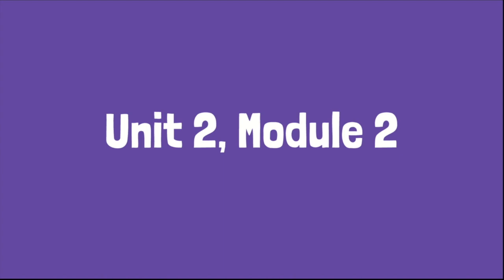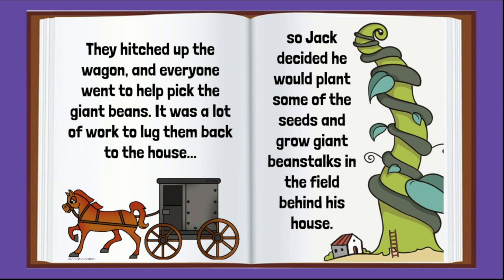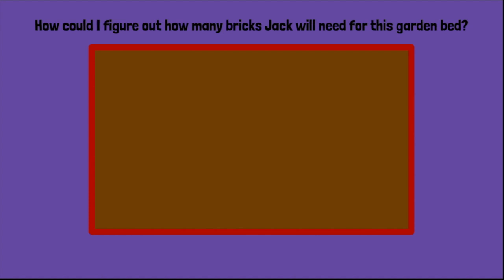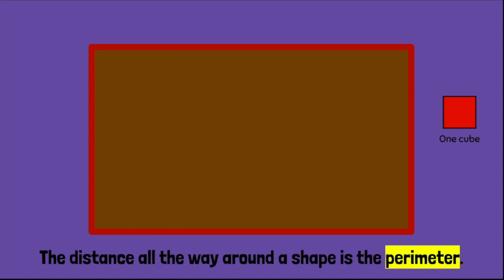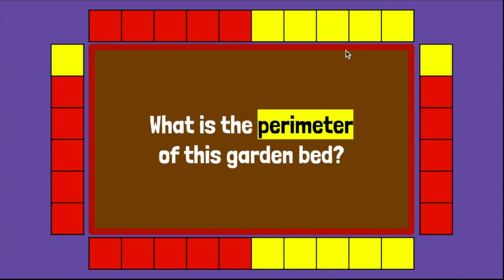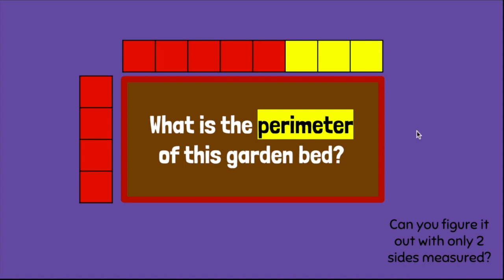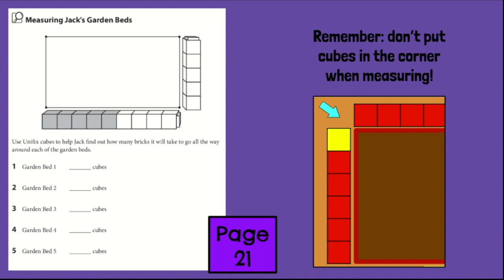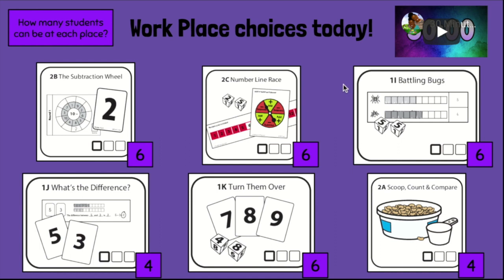Gr 2 Bridges: U2M2S4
U2M2S4: Jack's Garden Beds